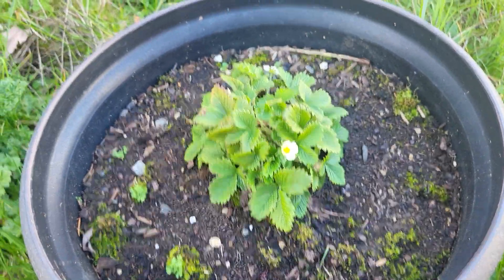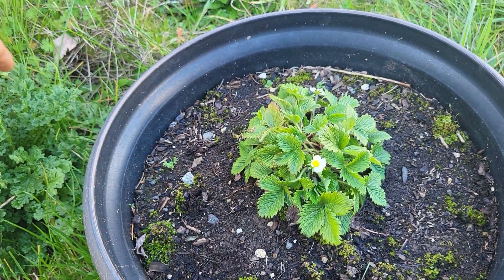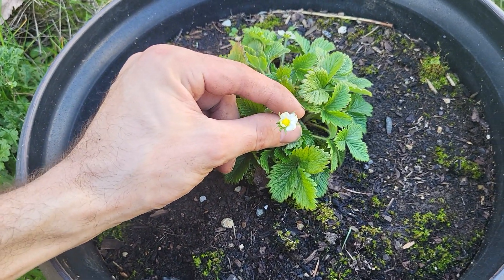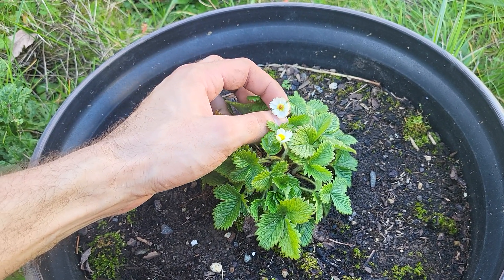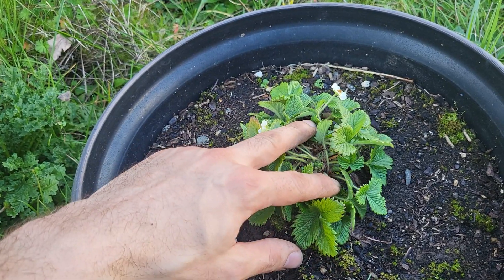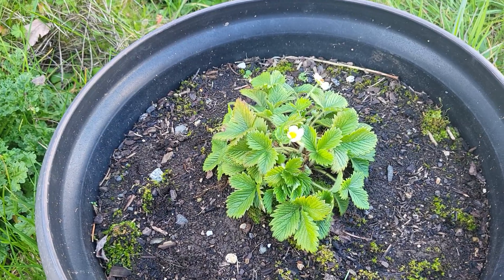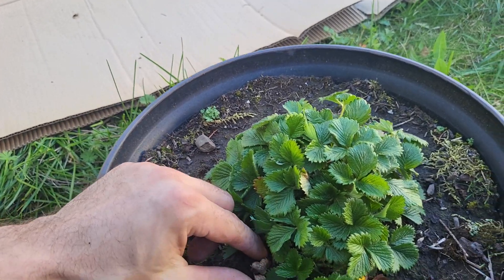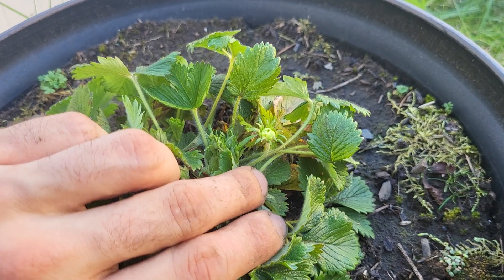2024 Spring Wild Strawberry Project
very excited to share my next big project! while I am waiting on my Virginia strawberry hybrids to grow some more, I thought I would take advantage of the opportunity to get ready for cross pollinating these wild woodland strawberry plants I have.